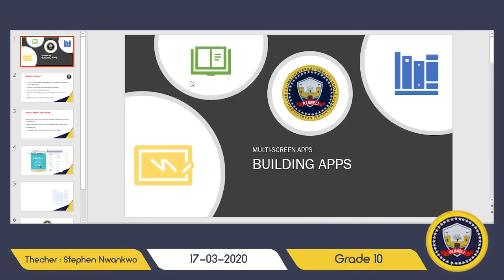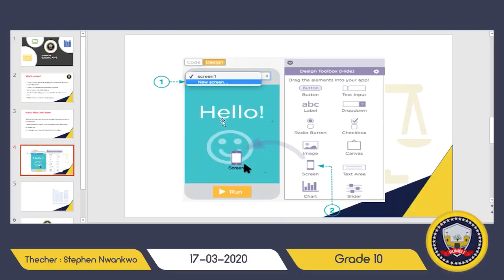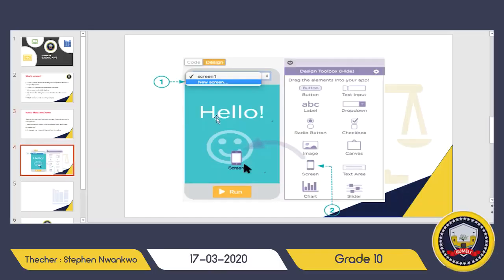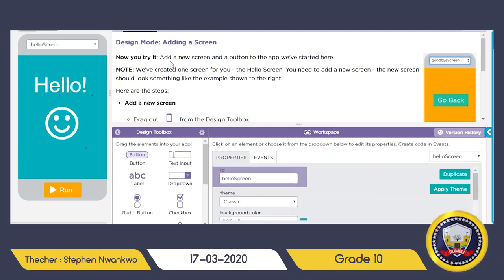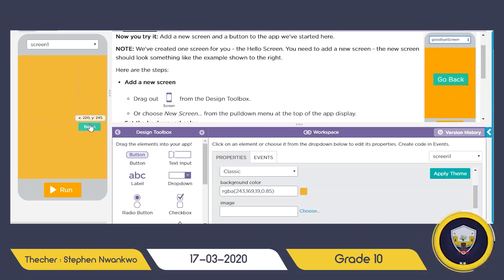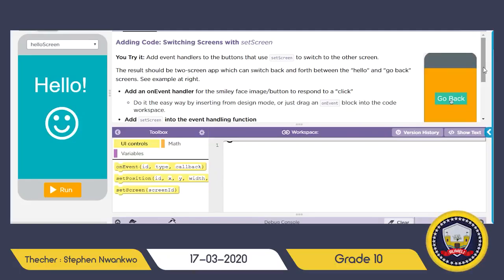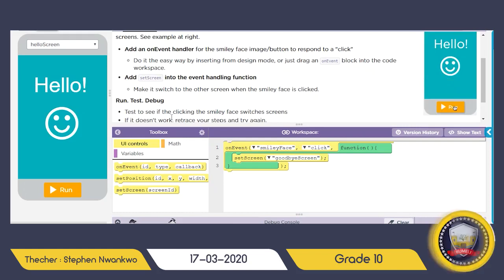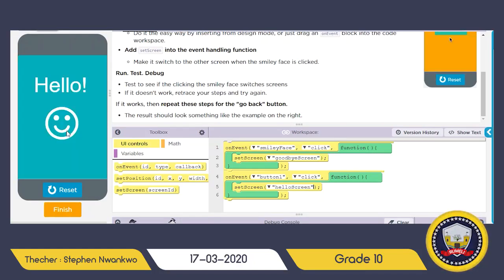Stephen Nwankwo Ict Grade 10A 6